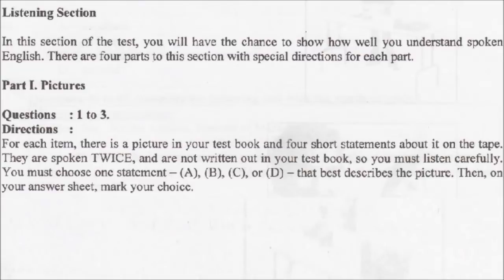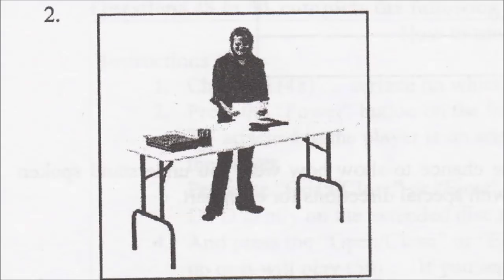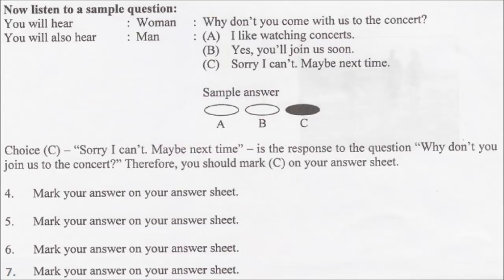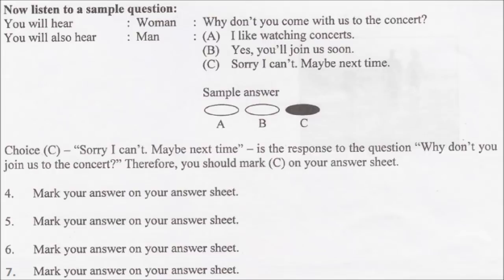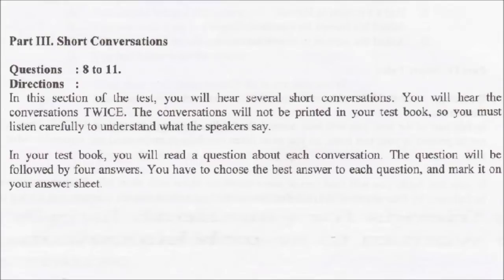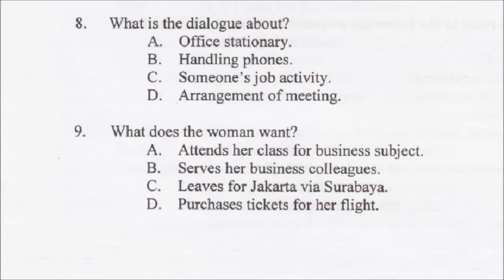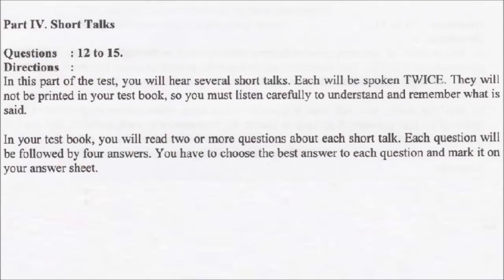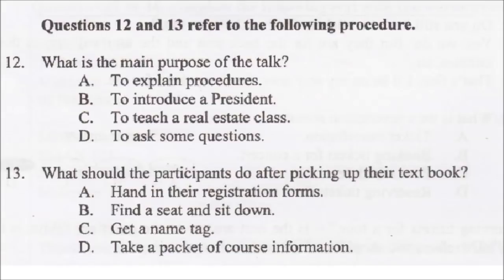Soal Listening Bahasa Inggris UN SMK 2014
Inilah soal listening bahasa inggris smk UN 2014. Keuntungan berlatih soal-soal UN adalah kita akan semaking terbiasa berbagai model dan tipe soal yang diujikan dalam listening bahasa Inggris ini
Dari tahun ke tahun, listening un smk hampir tidak berubah. Semua soal didesain mirip dengan ujian TOEIC sebagai bahasa komunikasi dunia
Soal listening smk ini terdiri dari 4 bagian yaitu picture, question and response, short conversation, dan short talk.
Kalian bisa berlatih soal un bahasa inggris smk khususnya listening ini dengan mudah. Semaking sering berlatih semakin mudah tes listening bahasa Inggris itu
Bagi yang ini download soal dan audio MP3 soal UN bahasa inggris smk ini, bisa melihat